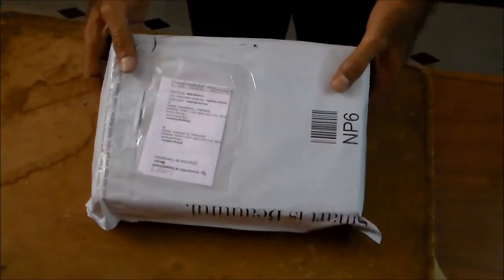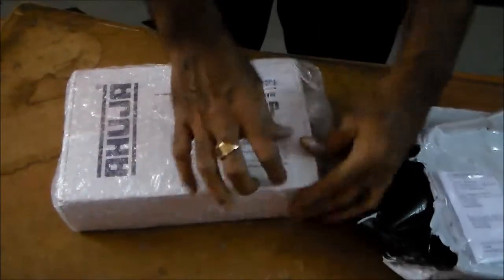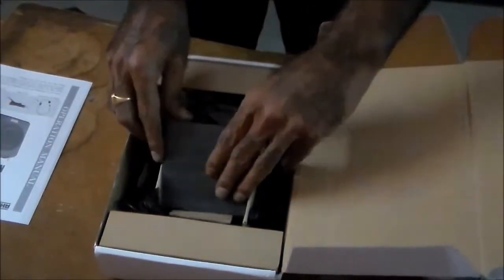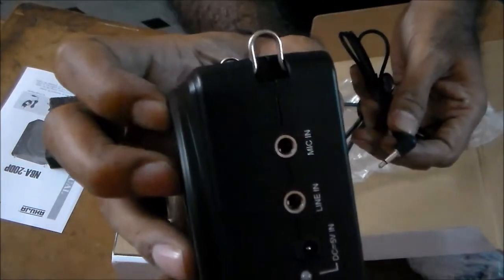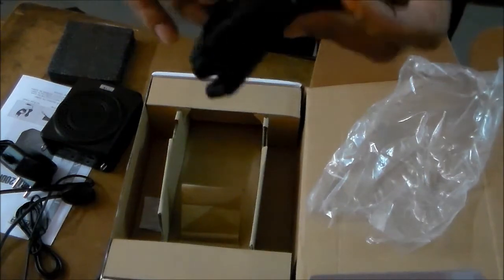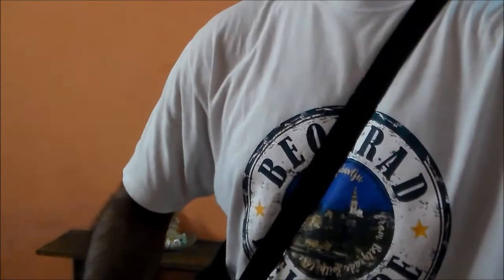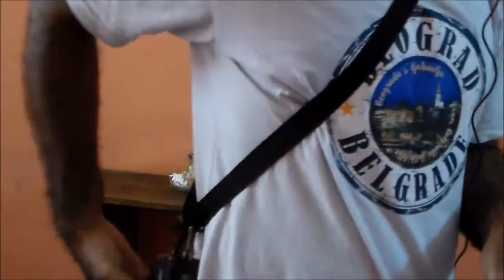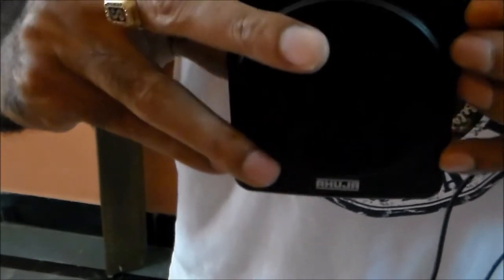UN BOXING AHUJA NBA-20DP Neckband PA System from AMAZON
Are you a Coach/ Teacher/ Lecturer / Yoga Instructor/ Tourist Guide ? Here is a solution for you. Ahuja NBA-20DP Neckband PA System helps you for delivering your classes/ Instructions in a better way in both class room and out door. It reduces the strain on Vocal Cord.